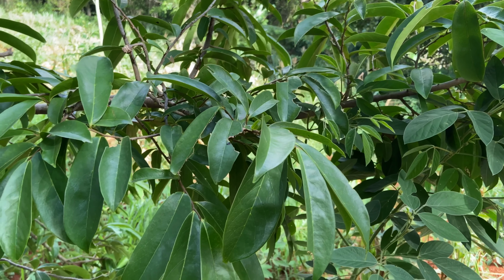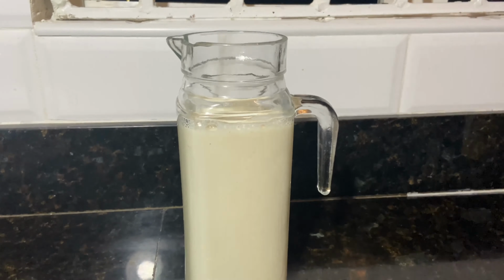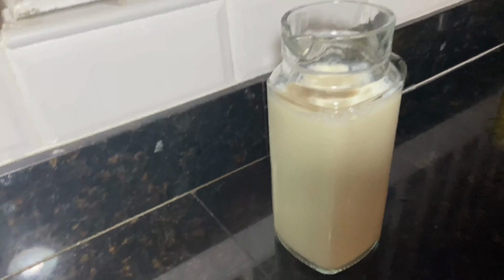How to make Soursop Juice (Milk version)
There are two ways to make soursop juice. This video shows how to o so using milk. The other way involves using lime.
Also please SHARE with your friends and SUBSCRIBE if you haven't already for more content about Jamaican culture.Remember to click the notification bell so you will be notified whenever a new video is uploaded.